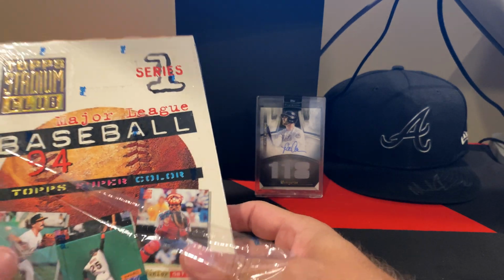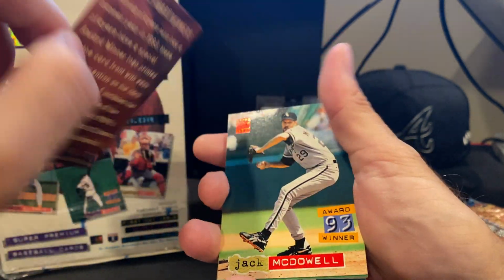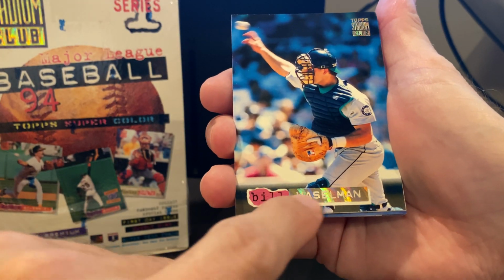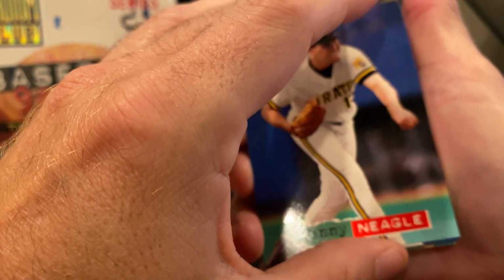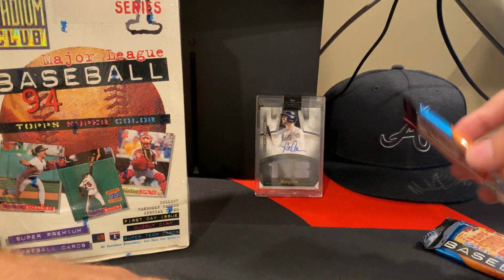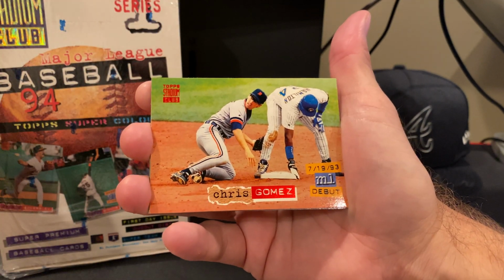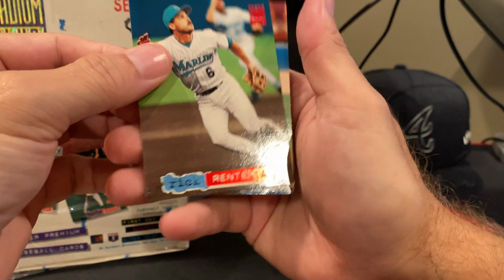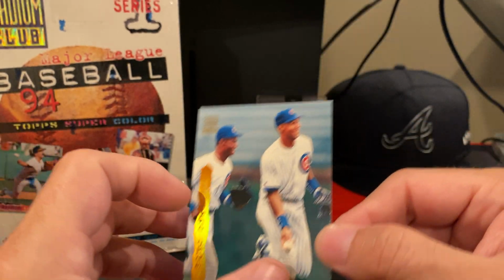Nice Braves rip in 1994 Topps Stadium Club Series 1!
1994 may have been a year us baseball lovers would like to forget but at least there still some nice cards to pull.  In this rip of 1994 Topps Stadium Club, we pulled a couple box hits including a Sid Bream and the Chicago Cub Super Team card (neither card produced a world series champion though).  Also found nice Braves Trio card of Justice, Gant & McGriff.  Was this foreshadowing what was to come the following full season?  Enjoy!